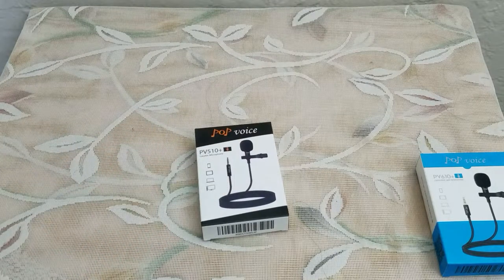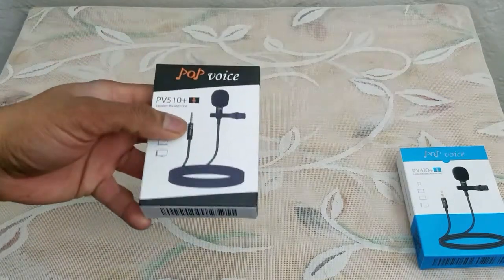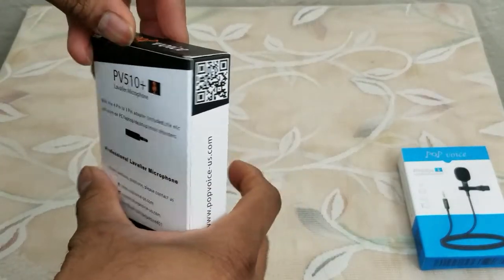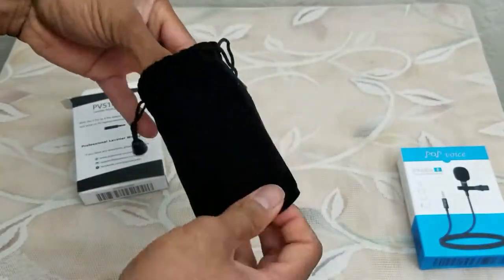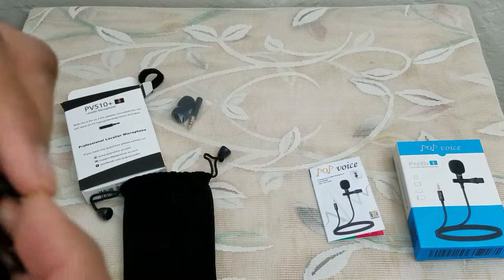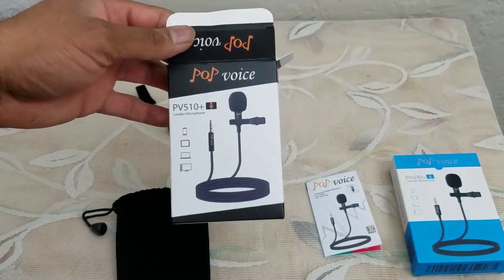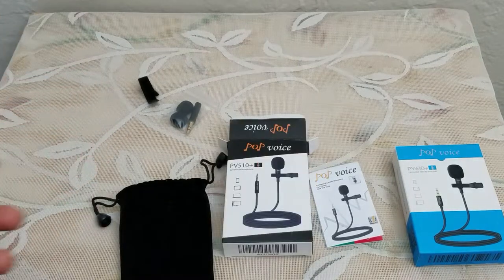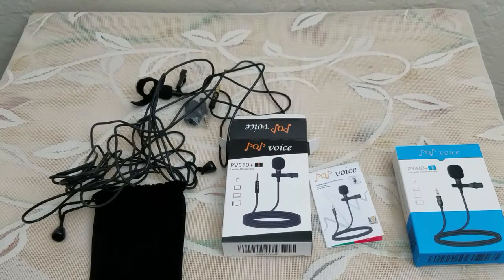PoP voice 510+ Single Head Lavalier Lapel Microphone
PoP voice 196” Single Head Lavalier Lapel Microphone Omnidirectional Condenser Mic for Apple iPhone Android & Windows Smartphones, YouTube, Interview, Studio, Video Recording-Noise Cancelling Mic

PoP voice Microphone will be more suitable for iphone lapel microphone than the mic you have before. It performs significantly better than majority of the built in microphones. It is suitable for recording film, interviews, YouTube, video, network sing, auditorium and classroom setting, playing games, selfier shooting and wherever it may be necessary to record audio in loud and clear quality. No battery required.
✔ EXTRA-LONG CORD: The microphone cord is 16 FEET!!! Perfect in every possible recording scenario. You don’t have to worry about short distance for recording sound. Move around freely when doing video recording!!!
✔ By the "Lightning to 3.5mm" adaptor that comes with your iPhone， the mic will work on iPhone 7 and 7 plus, iPhone 8, 8 plus and iPhone X. Note: You already have it. With an extra storage pouch, you can bring your microphone wherever you go.
✔ Microphone comes with a PC ADAPTOR. With the 4 Pin to 3 Pin adaptor, the mic will work on PC and laptop. NOTE:,NOT COMPATIBLE WITH MOTOROLA DROID TURBO,NEXUS 5,SAMSUNG GALAXY J7,S4, S5, S6, S7, ONEPLUS,ZTE BLAZE ZMAX PRO.

Take Care